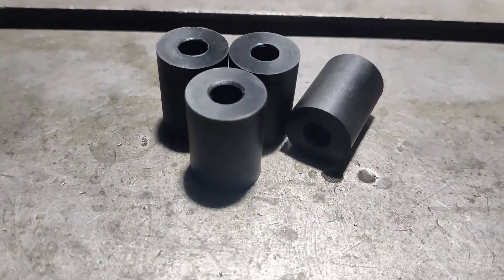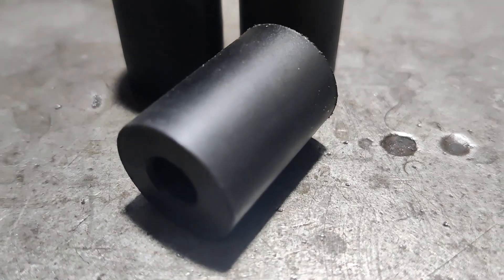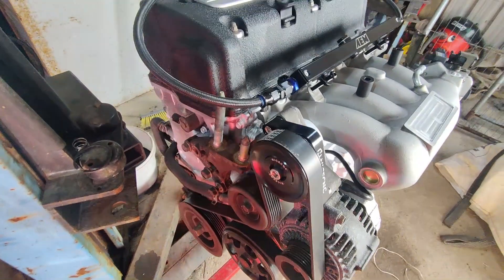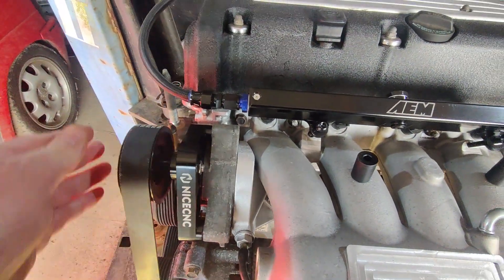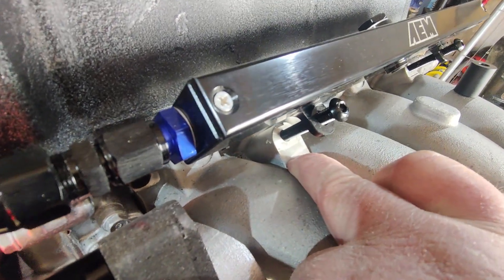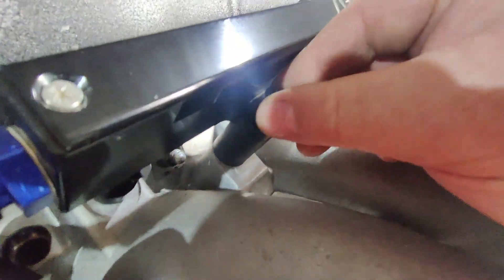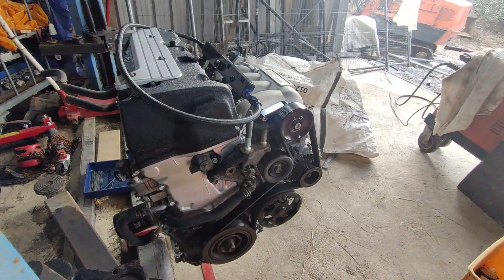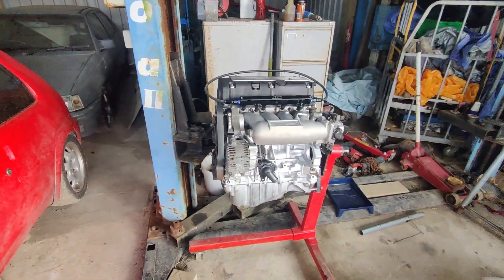Engineering .... 106 Rallye K20 fuel rail spacers ..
Fitting the Delrin spacers ...